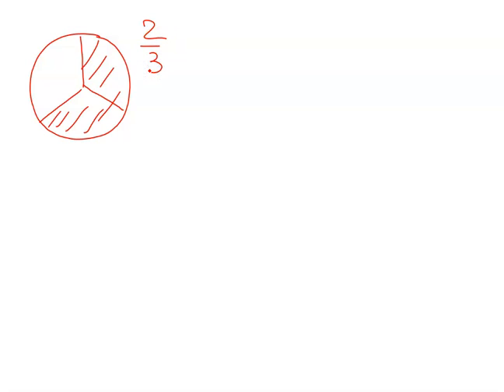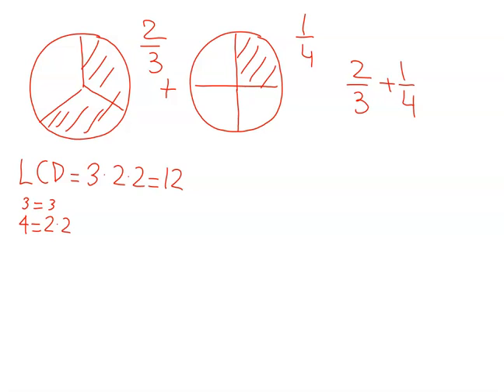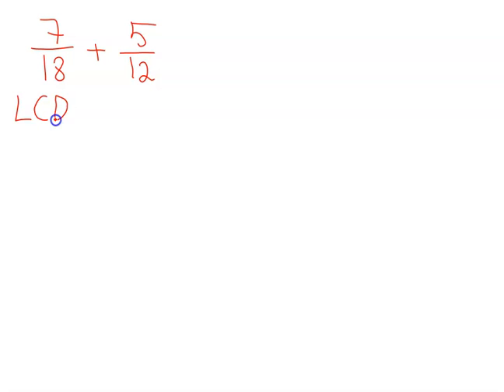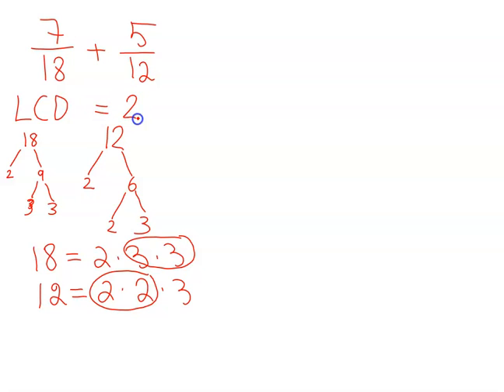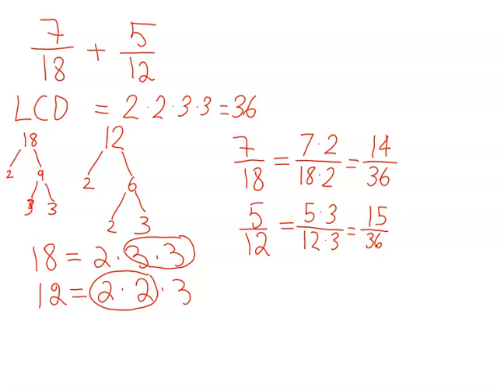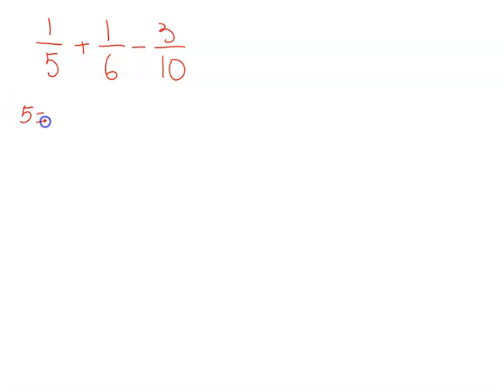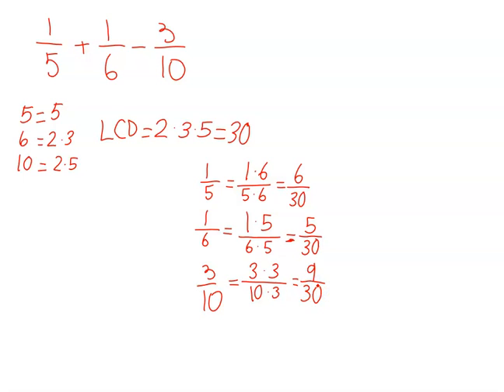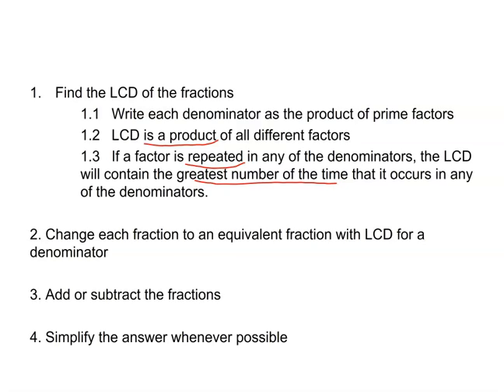Math Talk 1 - Fractions With Different Denominators